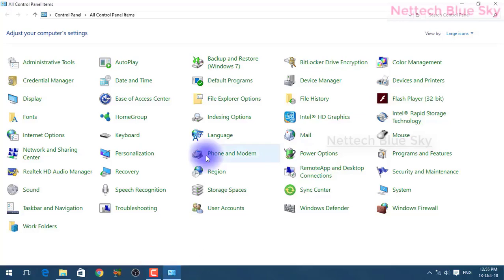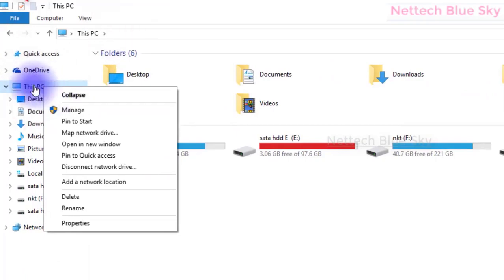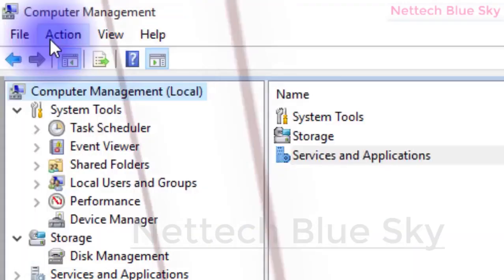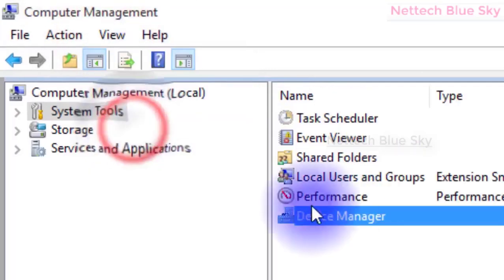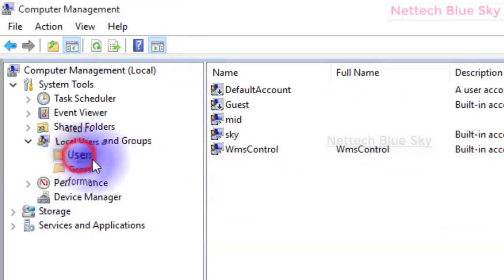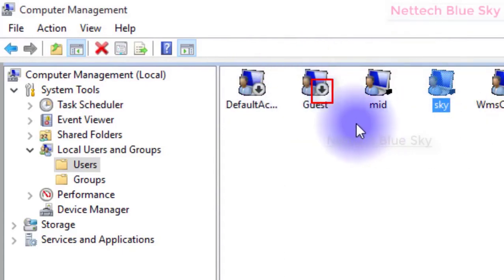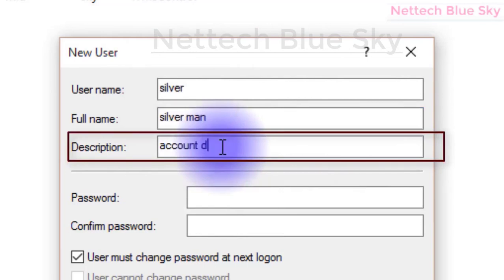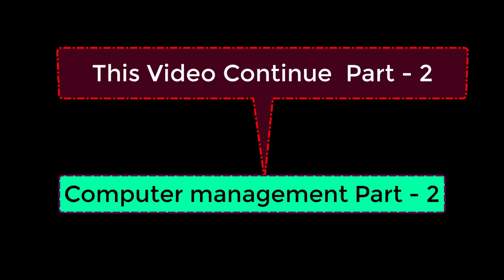15 Computer Management Part - 1 Control Panel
About Video :-

About Channel :- Hello Friend This My Channel For Computer Science And Technology
Computer Hardware, Network, Control Panel, Software, Android, Website Information & Latest Technology, Etc.

This Help For More Deeply Information & Practical Step By Step For Your Knowledge.